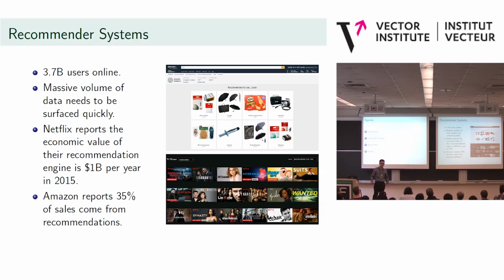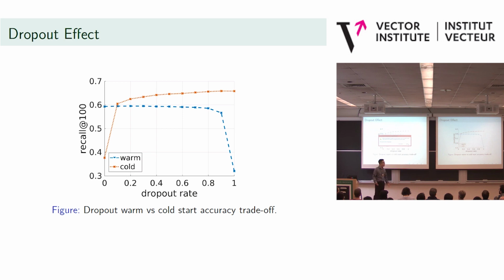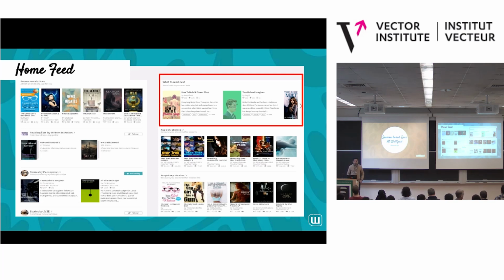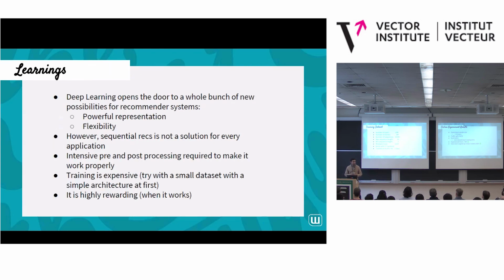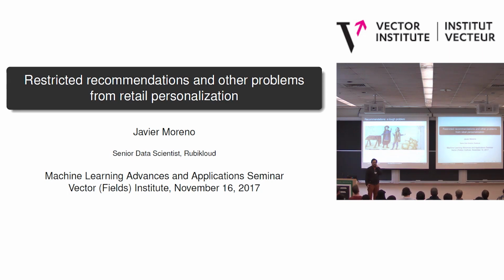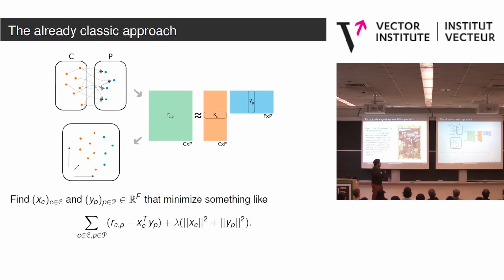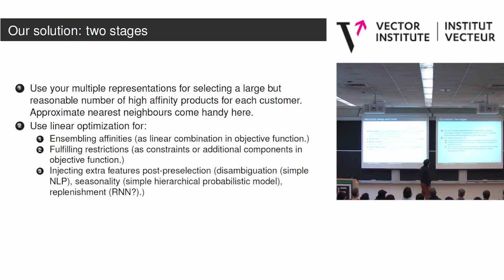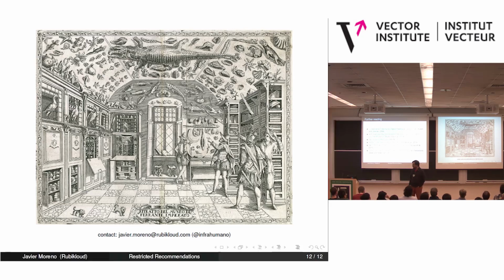Recommendation Systems - Wattpad, Layer 6, & Rubikloud (2017)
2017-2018 Machine Learning Advances and Applications Seminar

These talks took place on Thursday, November 16th, 2017, at the Fields Institute for Research in Mathematical Sciences.

Titles and Abstracts:
Speaker:
Guang Wei Yu, Layer 6, Mohammad Islam, Wattpad, and Javier Moreno, Rubikloud
Date and Time:
Thursday, November 16, 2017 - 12:00pm to 1:00pm
Location:
Fields Institute, Room 230
Abstract:
Guang Wei Yu, Senior Data Scientist, Layer 6, MScAC CS UofT

Title: Cold-Start Recommendations at Scale

Abstract: Recommender systems are becoming a large part of our modern life. From movies, music, to gadgets and news, with the ever expanding amount of items available in every perceivable domain, we increasingly rely on these systems to serve users with a relevant subset that we think they will like. In this talk, I discuss challenges in modern industrial recommender systems and our contribution from Layer6 AI. First, I will describe recent advances addressing the cold-start problem, where we have new users or items that we are seeing for the first time. Then I will highlight how we tackle this problem at Layer6 AI, using a simple twist on the idea of Dropout. Second, I will highlight our work on frameworks to extend state-of-the-art approaches to large scale problem commonly found in real world data. An important consideration in every industrial recommender system application is scalability, as computational and memory cost pose real constraints that must be satisfied. Therefore, we always strive to balance performance with scalability at Layer6 AI.

Mohammad Islam, Senior Data Scientist, Wattpad, MSc CS Ryerson

Title: Session Based Recommendations at Wattpad

Abstract: At Wattpad, we have observed that a majority of the reading activities happen in sequence and they vastly vary by time-of-the-day or namely: user session type. To address this, we designed a recommender system which can model users temporal dynamics and predict what story a user is going to read next based on users sequential behaviour in a particular session.

Javier Moreno, Senior Data Scientist, Rubikloud, PhD, Mathematics (UIUC)

Title: Restricted Recommendations And Other Problems From Retail Personalization

Abstract: On a weekly basis, Rubikloud delivers individualized recommendations for tens of millions of customers. Our clients, however, need these recommendations to fulfill a varying array of requirements and restrictions. This makes out-of-the-box recommender systems vastly insufficient. This talk will present an overview of our current solution as well as some of the main related problems we are trying to solve at this moment.

Seminar coordinator and video editor:
Adnan Zuberi
Program Coordinator
Fields Institute